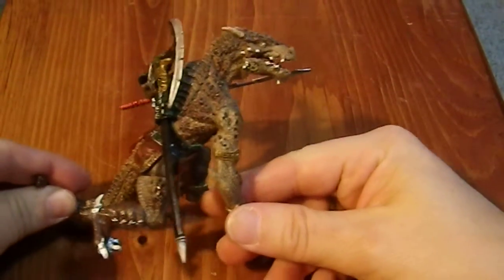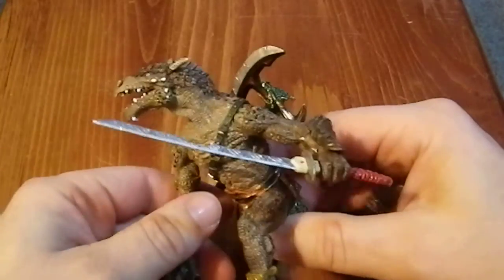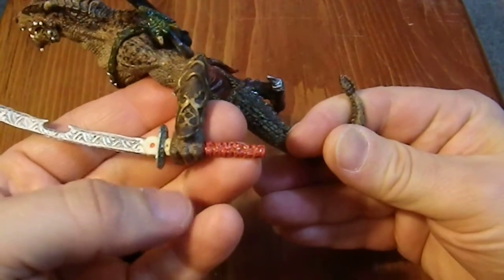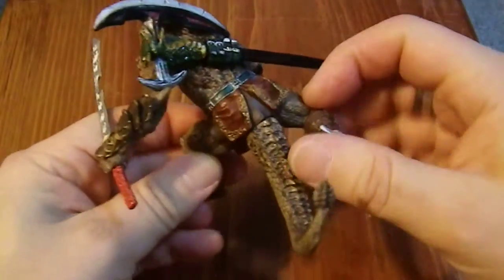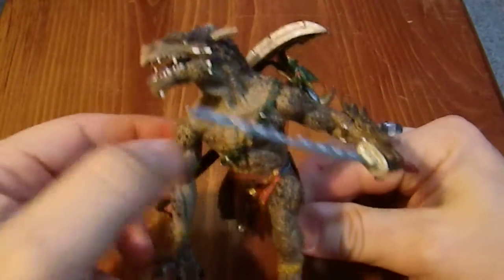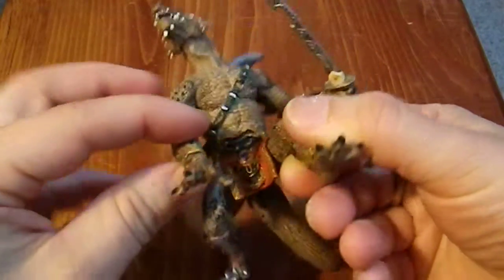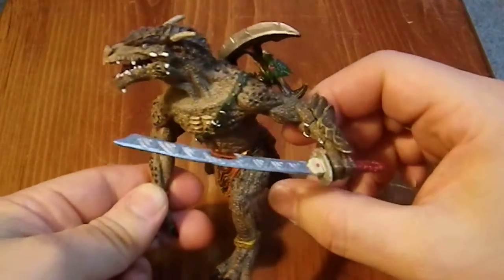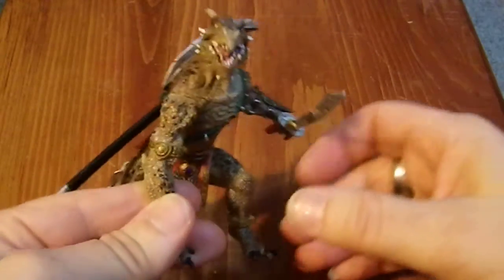Figure Collection: Papo Dragon-Man